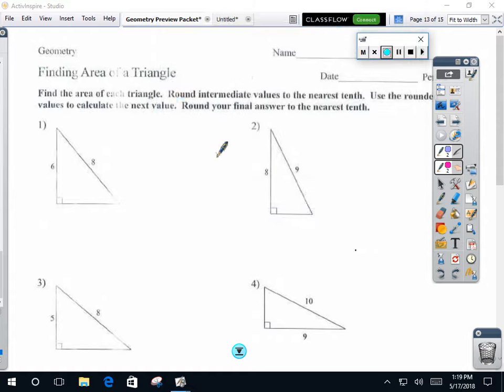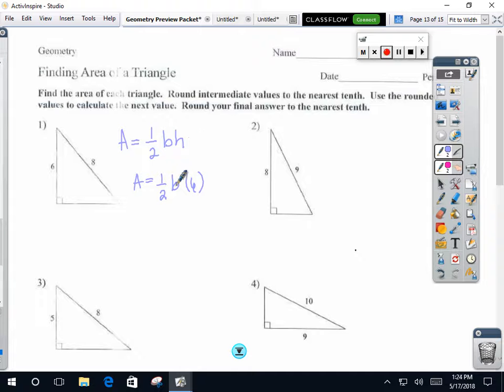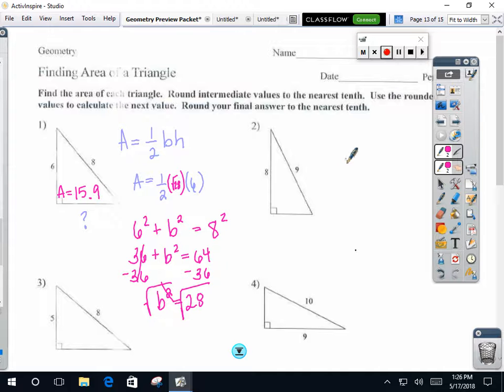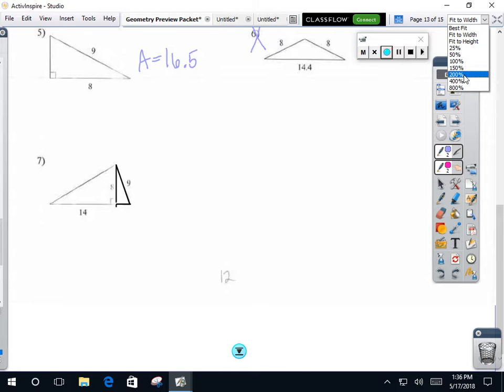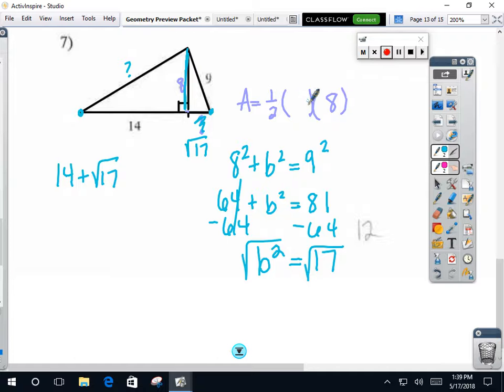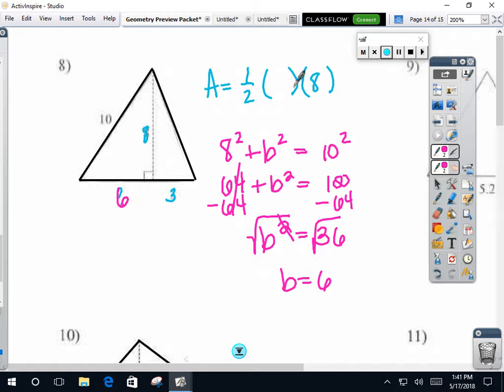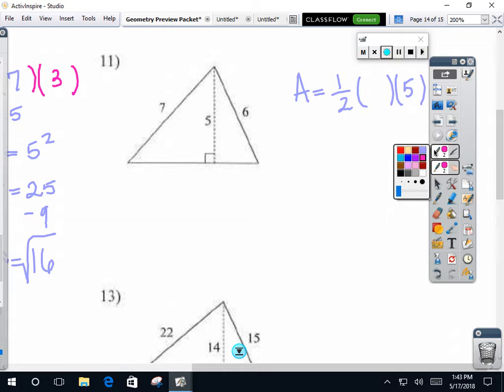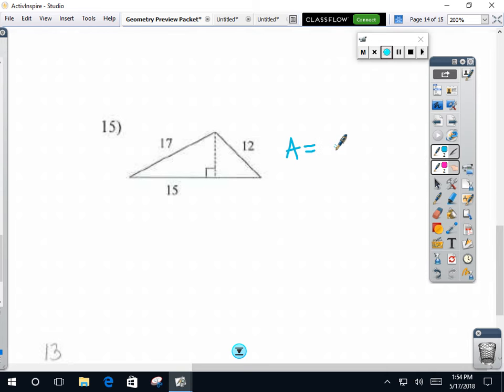Algebra 1 Geometry Preview 5 17 18